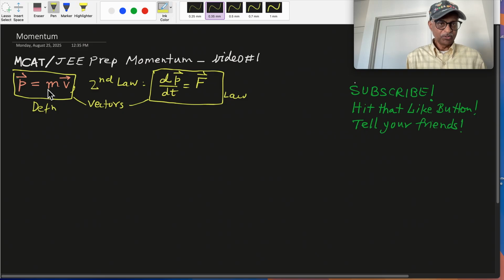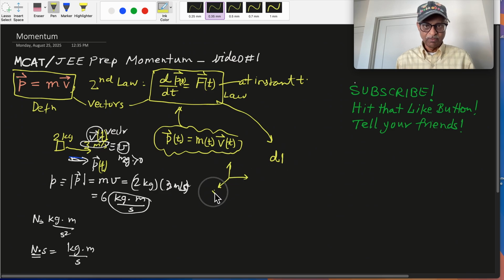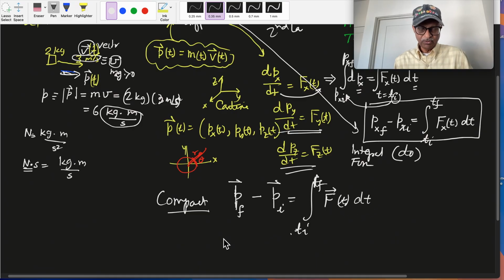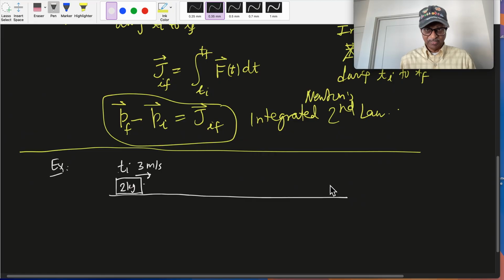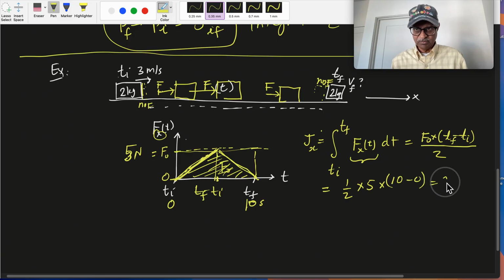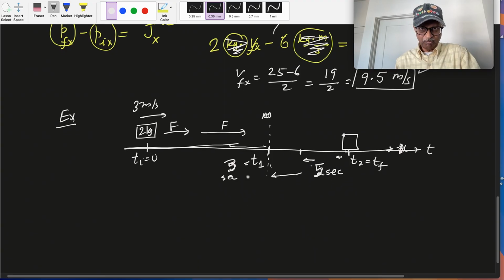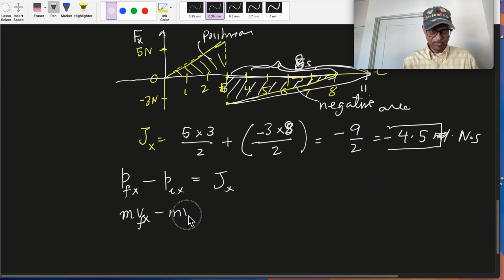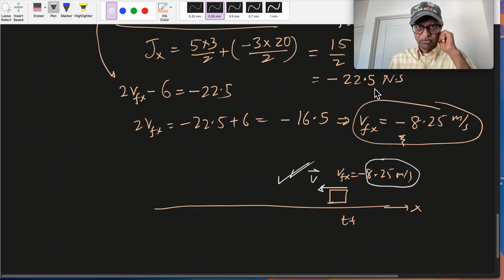MCAT/JEE: Concepts of Momentum and Impulse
With this video we are starting on momentum chapter. First order of business is to understand momentum as a vector and second law of motion in the integral form, which says change in momentum equals impulse, another vector quantiy. Simple examples of impulse worked out here.